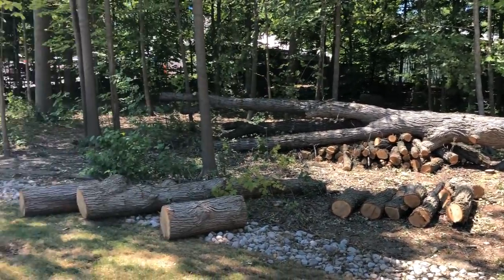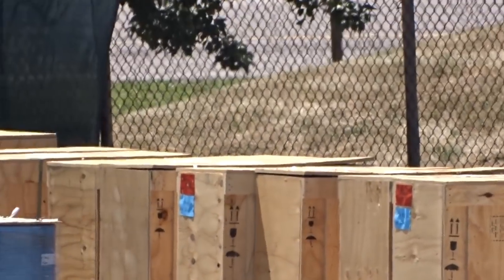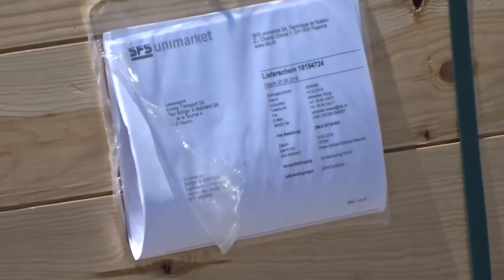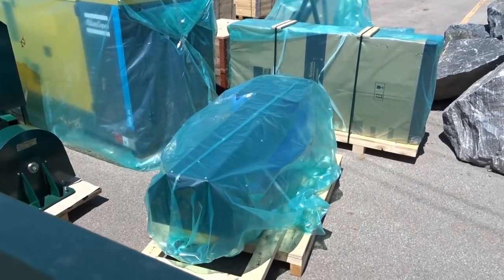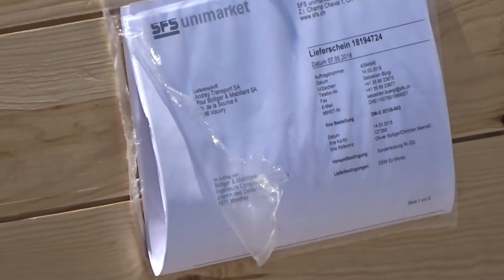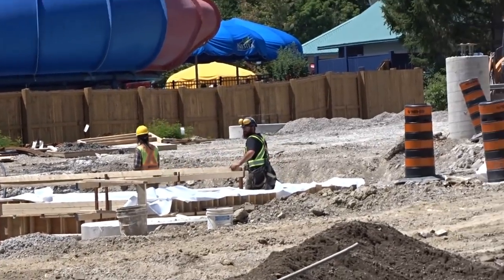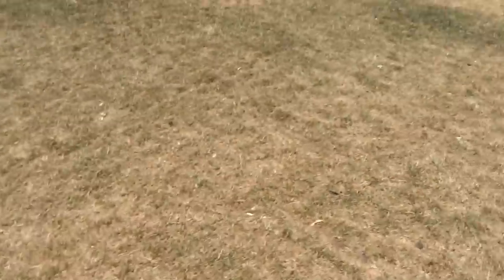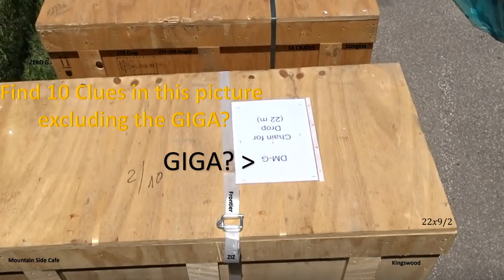Canada's Wonderland Massive New Coaster Update